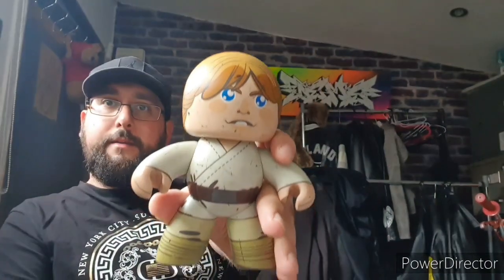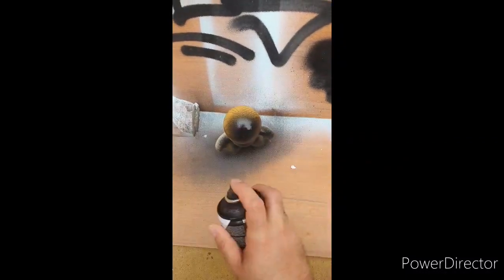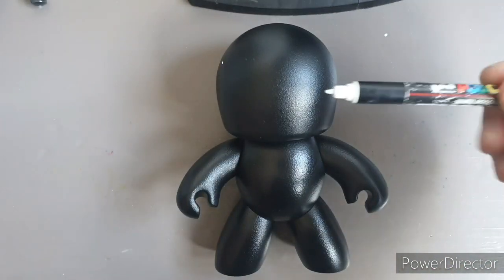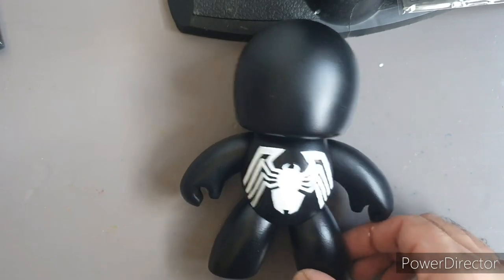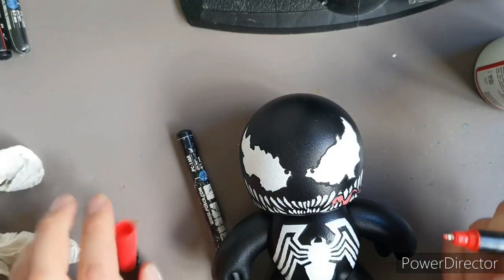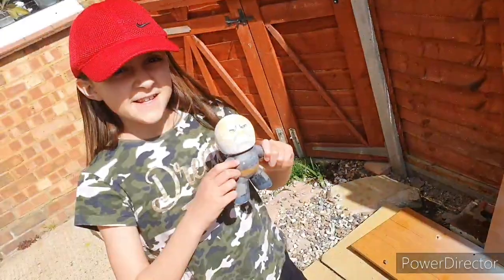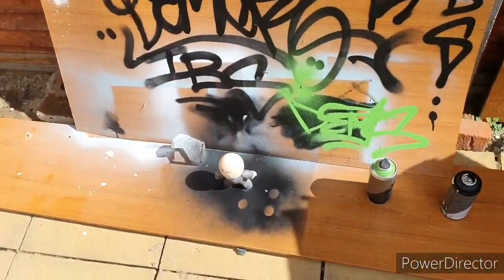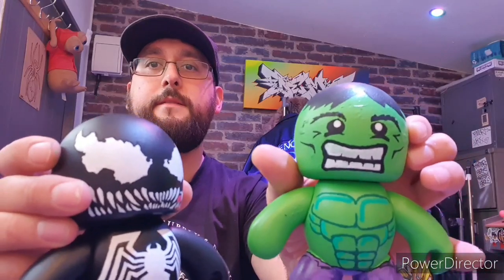How to Paint a Custom Graffiti Toy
Demograffix and his daughter paint a couple of Marvel Characters using old toys bought from a carboot sale, these POP funko like figures serve as a creative workshop during self isolation due to the corona virus. Get your FREE custom graffiti  colouring print

GRAFFITI - // ALFRESHCO / PAINT SHOP / FREEZING COLD / LOOP

GOPRO COMMUNITY
DJI SPARK DRONE
URBEX LIFE